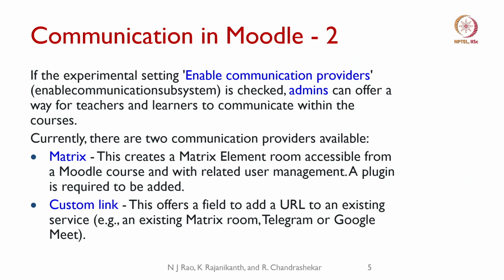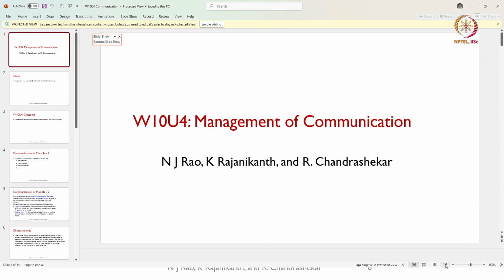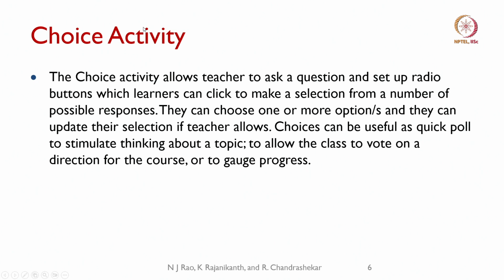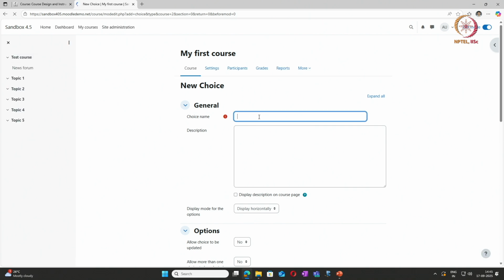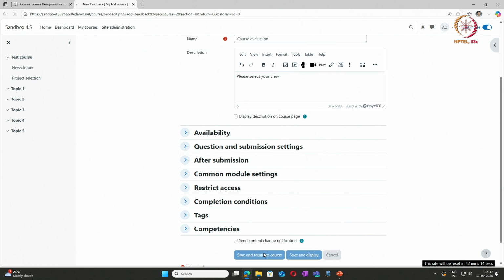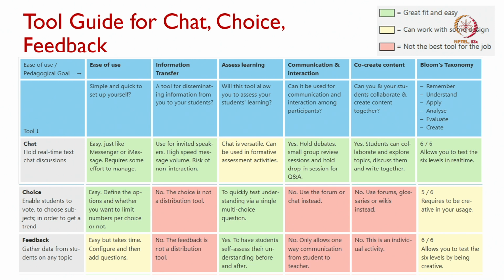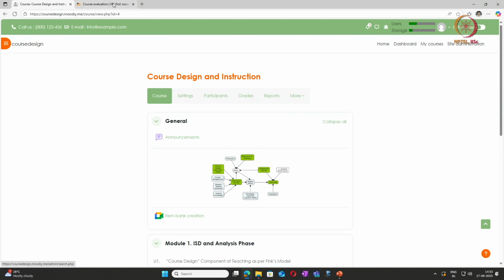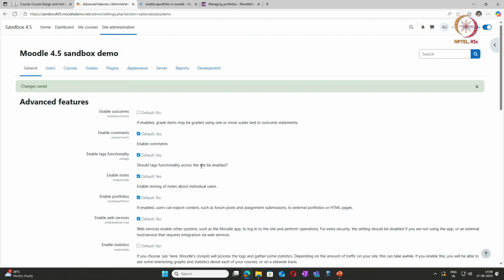Lec 50 W10U4: Management of Communication